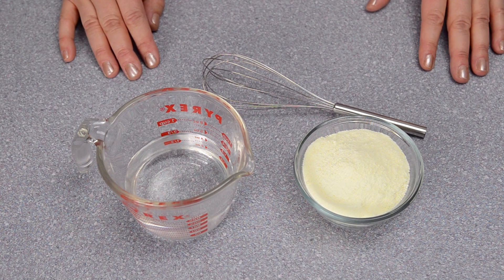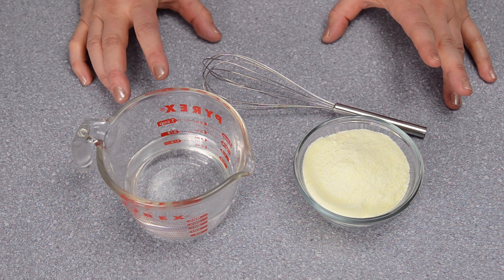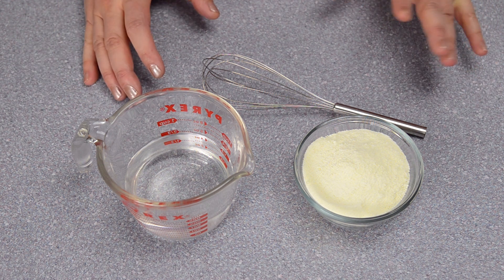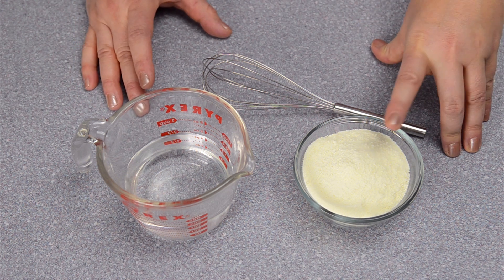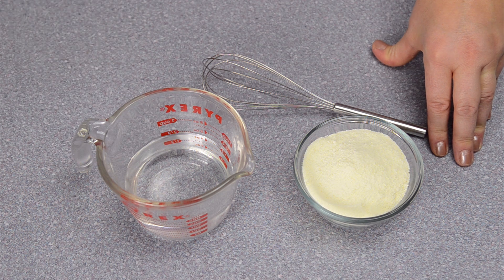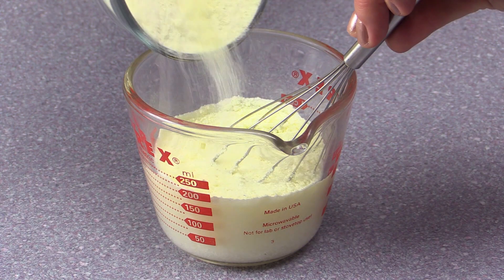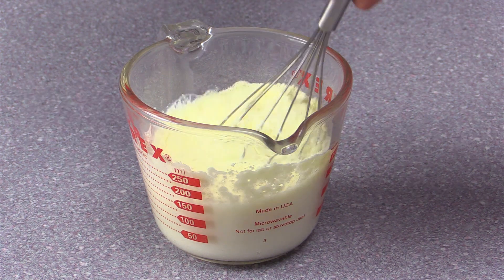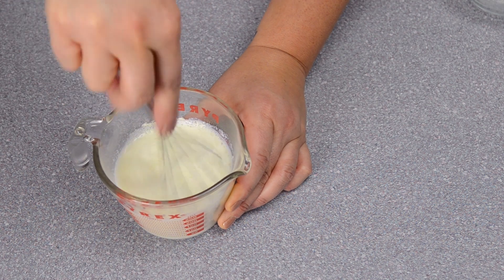Evaporated Milk Substitute: How to Make Evaporated Milk from Cookies Cupcakes and Cardio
Learn how to make an evaporated milk substitute using powdered milk and water

Items used to make evaporated milk:

• 2/3 cup powdered skimmed milk
• ¾ cup water